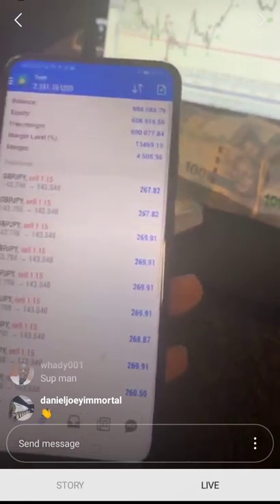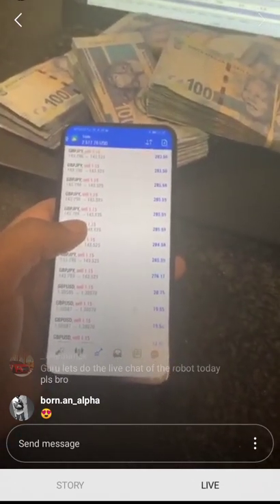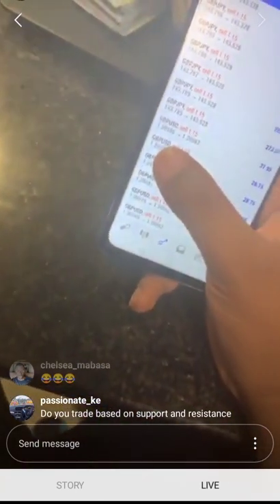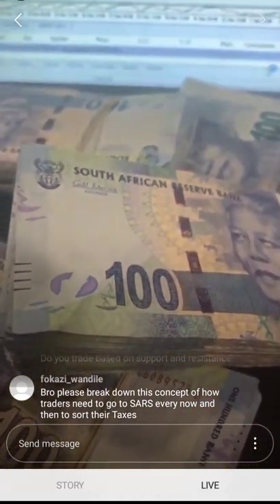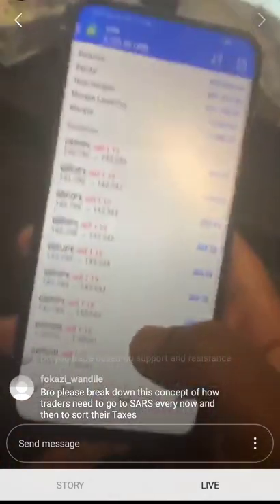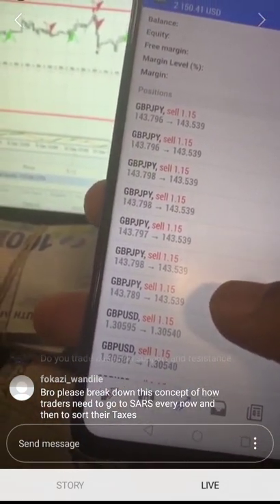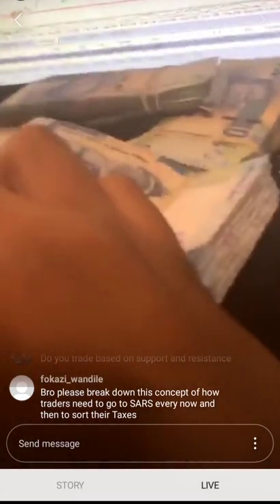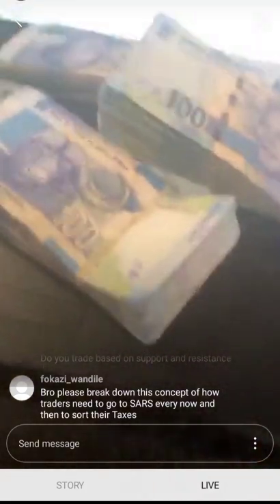I Trade Currency Pairs That Obeys Support And Resistance || Young_a_mo Forex Guru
In this video, young_a_mo reveals that he mostly trades currency pairs that obey key support and resistance levels. He had closed trades worth $4000 and running trades worth $2000 in the process of making the video...